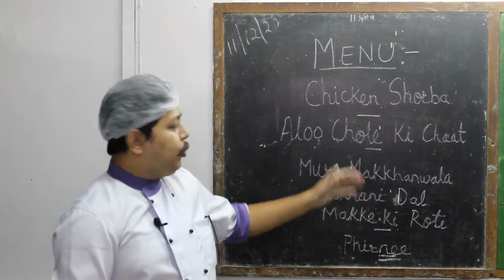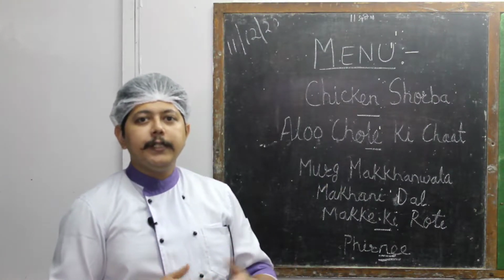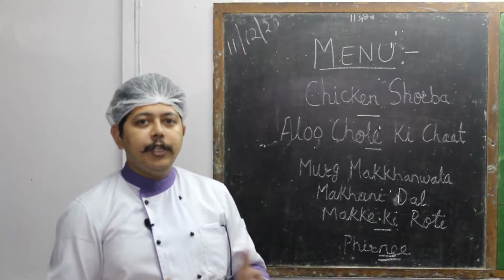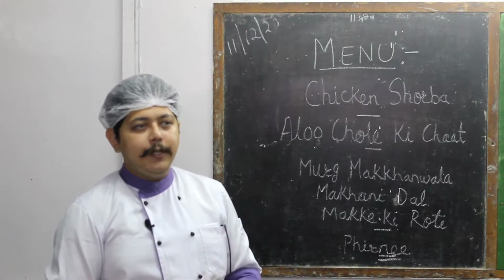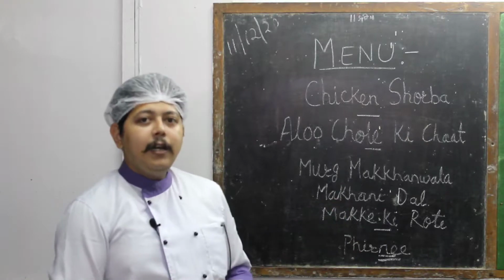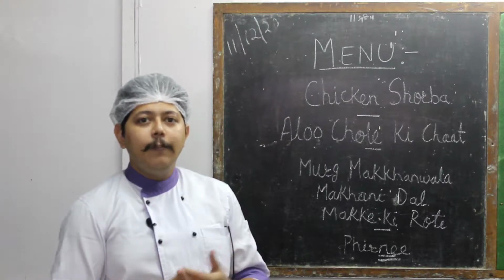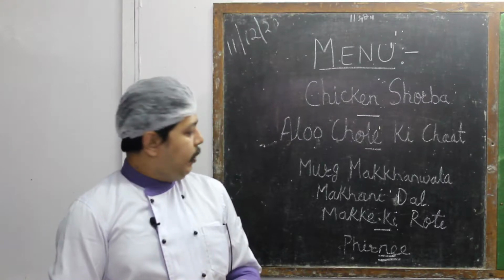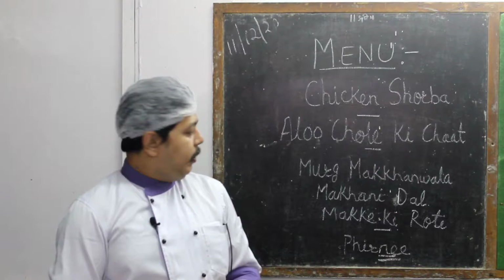Punjabi Menu SYBScHS Practical 4